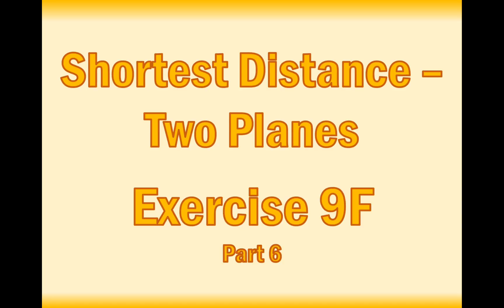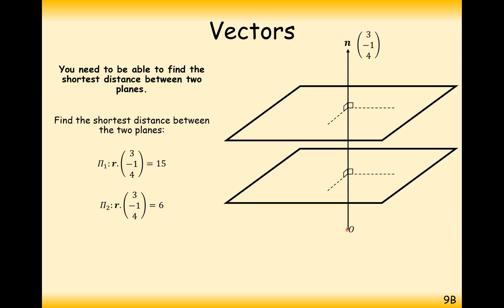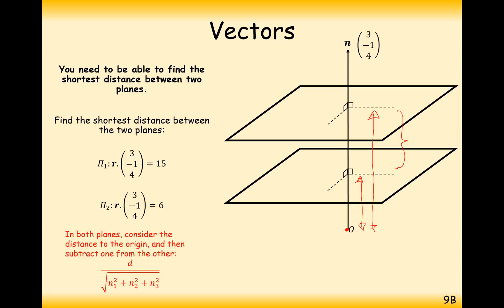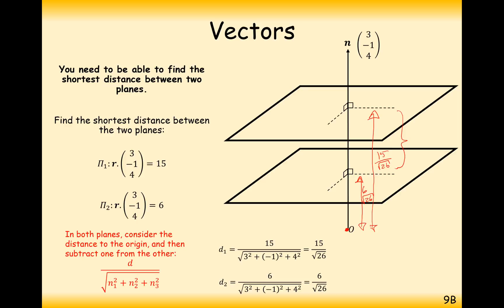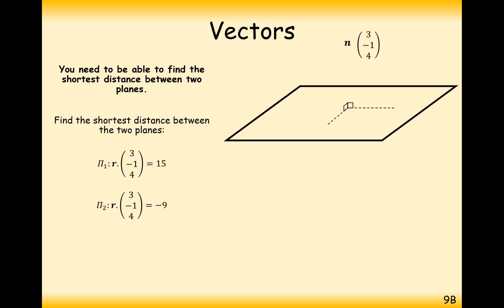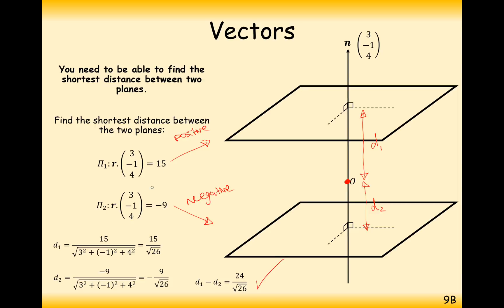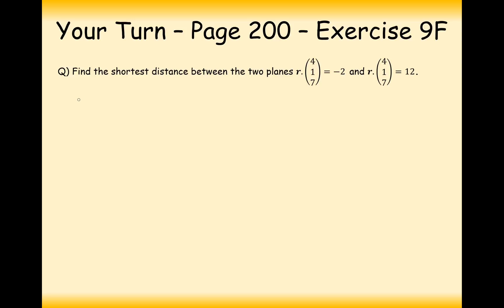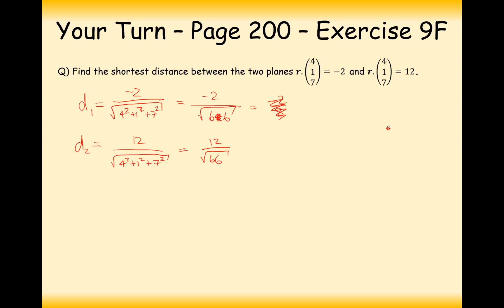ASFM - Core - Shortest Distance Between Two Parallel Planes